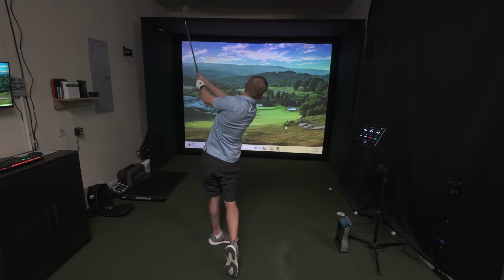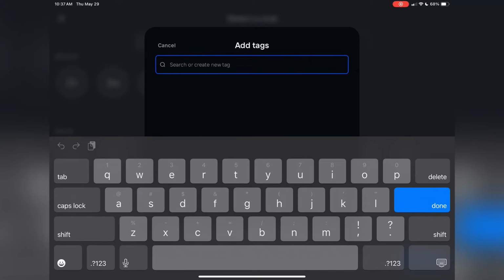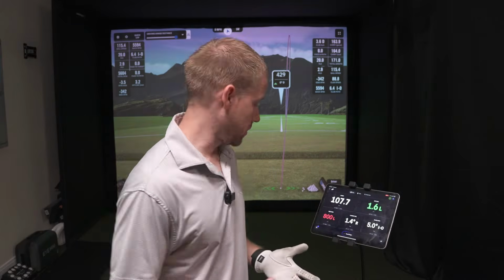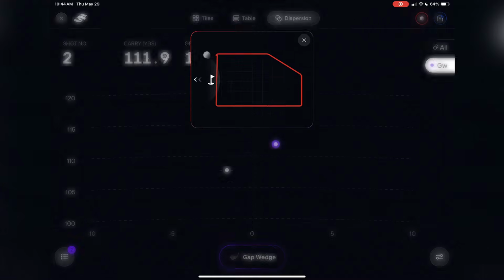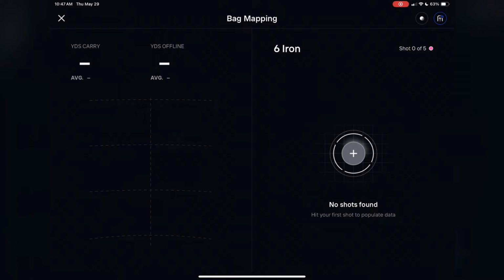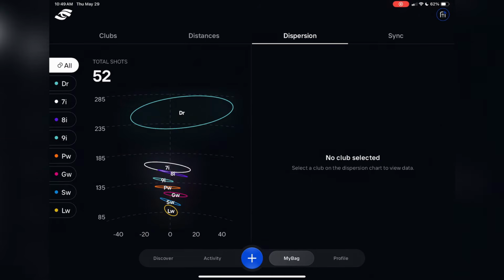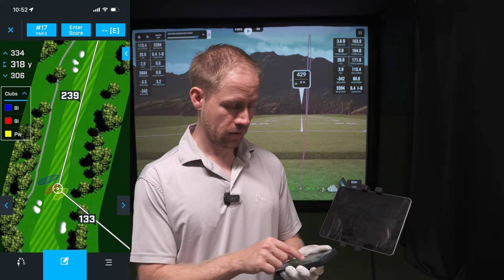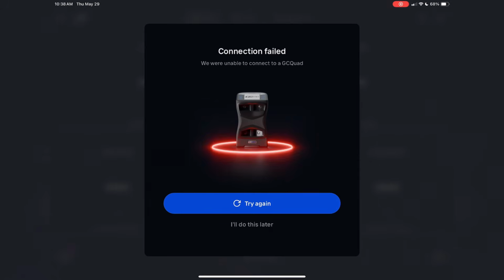NEW Foresight App 2025 Review: Do You Need It???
Not sure which launch monitor is right for your simulator?

🏆 BEST PLACE TO BUY A SIMULATOR (My Recommendation)

✔ Full simulator packages
✔ Custom sizing for your space
✔ My go-to for enclosures & builds

All Products in My Golf Simulator

8x10.5 C-Series Enclosure with Premium Screen (Used in Older Videos) ➡️

Bushnell Launch Pro ➡️
I traded it for the GCQuad. I would still recommend this as the best portable launch monitor for most people.

Foresight GC3 - if you're outside the U.S.A. ➡️

Projector Mount ➡️

⏰ Timecodes ⏰
00:00 Intro
00:27 App Overview
01:30 Shot Analysis
06:49 My Bag / Bag Mapping
09:11 Bushnell App Sync
12:35 One Problem

My Best Resources for Building a Golf Simulator